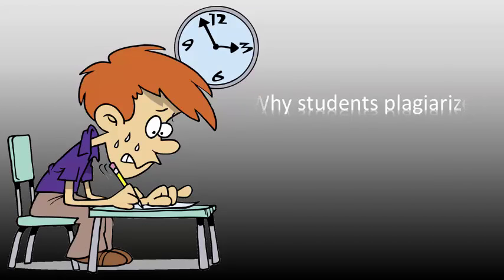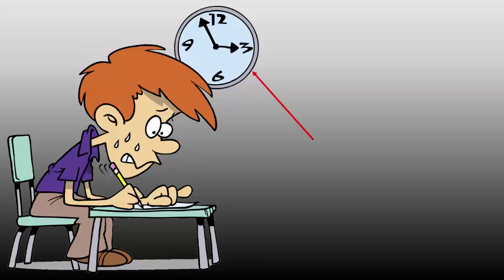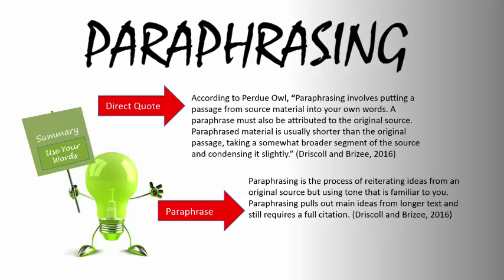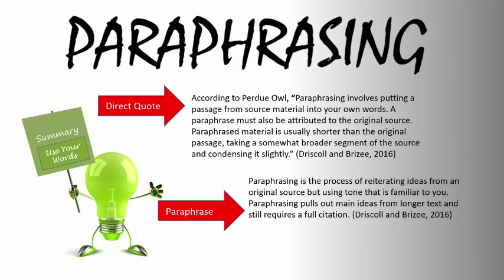Plagiarism Hammermill2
This tutorial discusses plagiarism, the use of quotations, and paraphrasing.